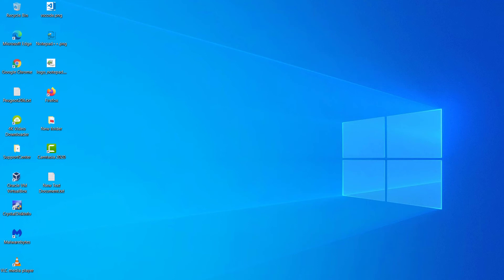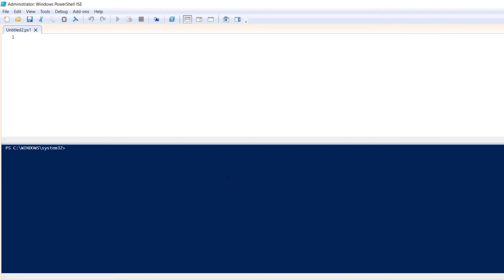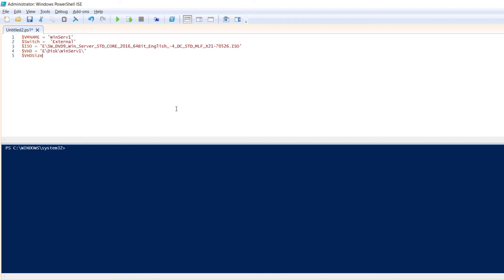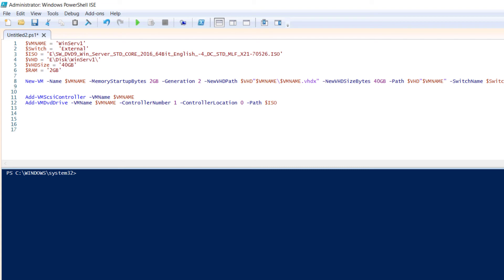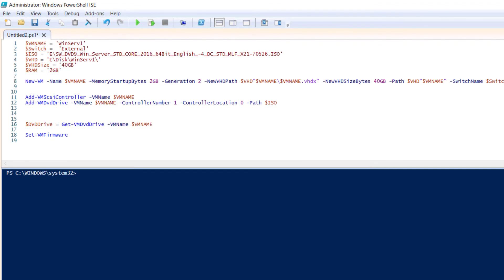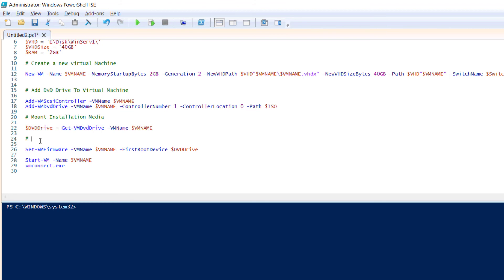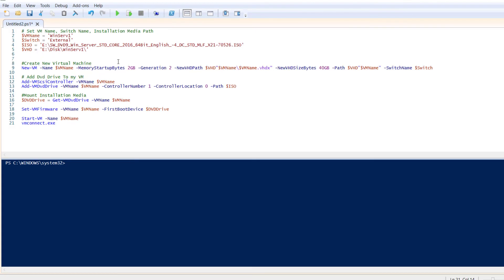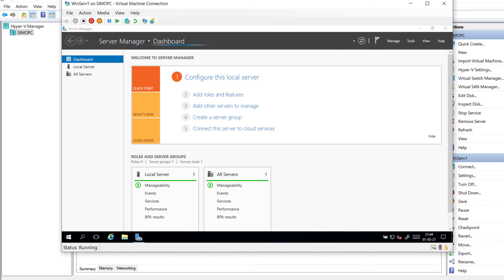Create VM Using PowerShell Script in Hyper-V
Créer  une VM par un script PowerShell